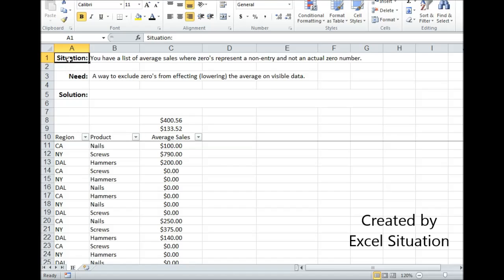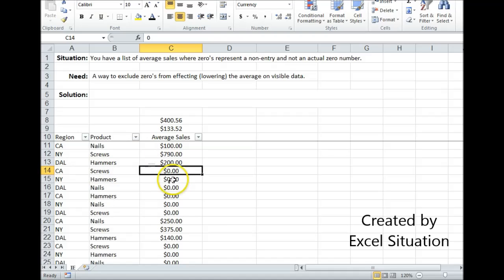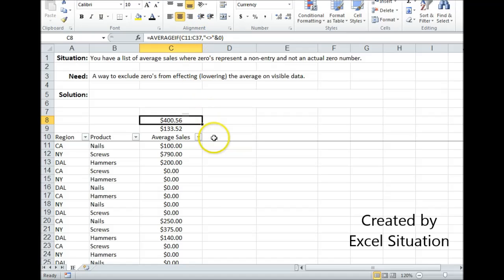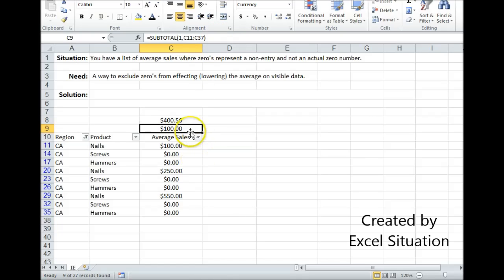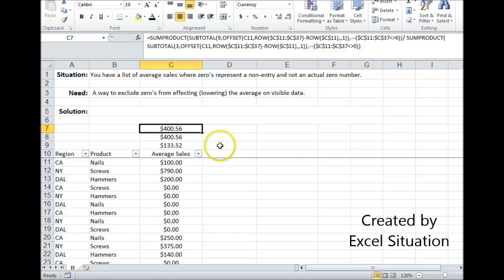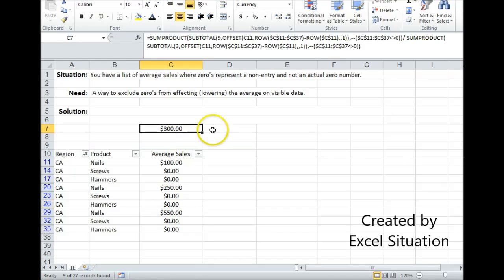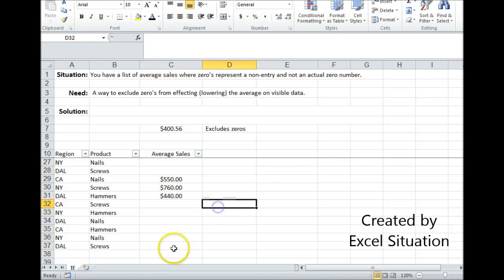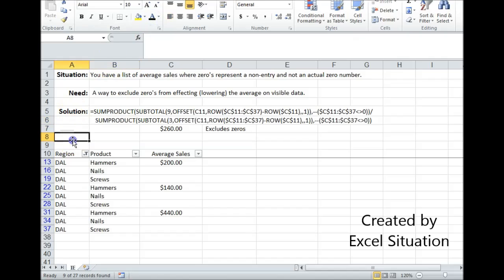Excel avg excluding zeros on filtered (visible) data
This shows a way to calculate an average excluding zeros on filtered data.